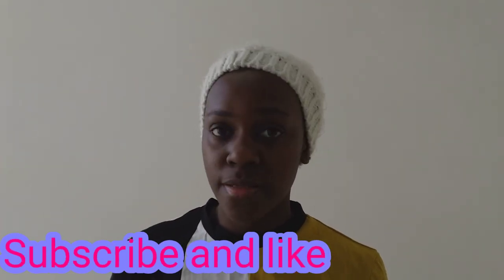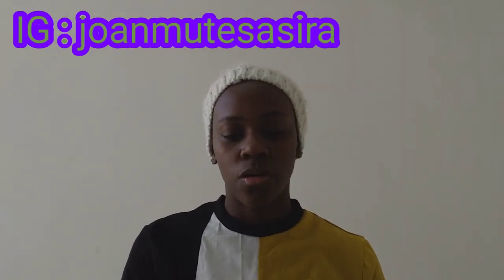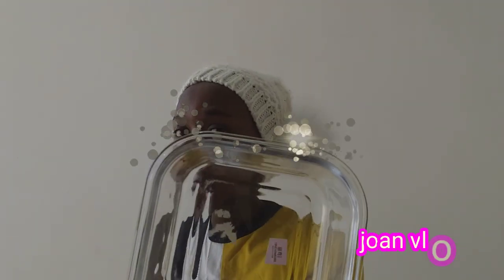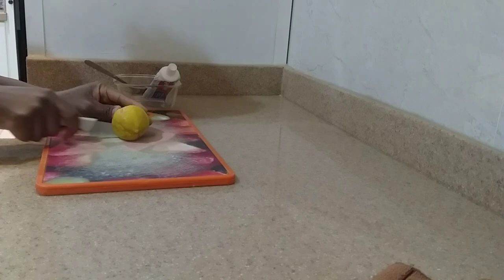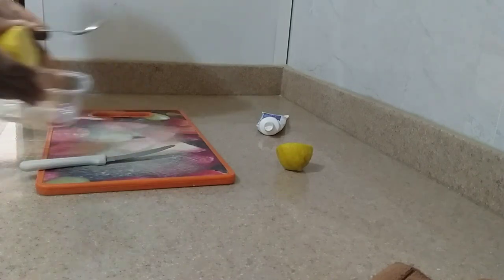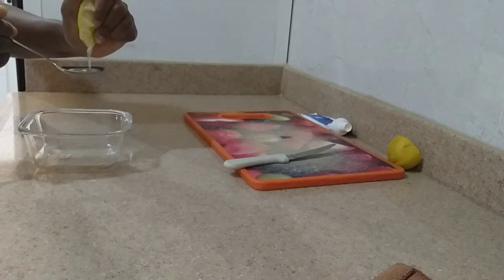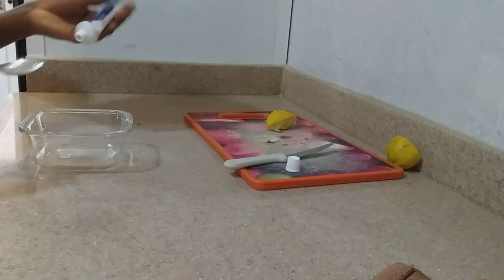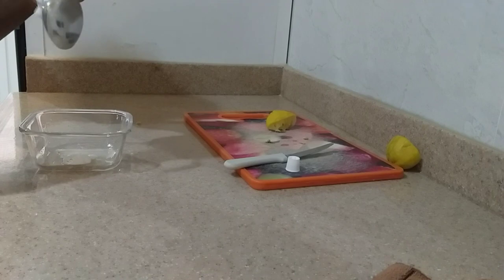HOW TO REMOVE ACNE/PIMPLES WITH LEMON JUICE AND COLGATE TOOTHPASTE # 2020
Hey guys you are welcome back to my  channel in today's video i will be showing you how to get rid of acne / pimples with house hold staffs .if you find this video helpful please hit the like button , subscribe to my channel please and share this video.